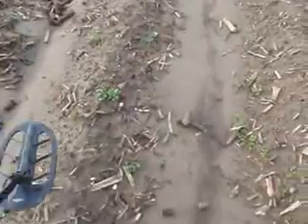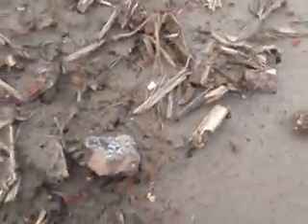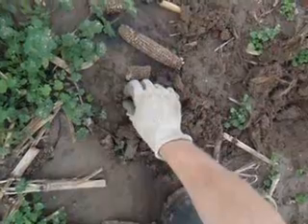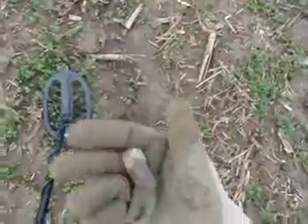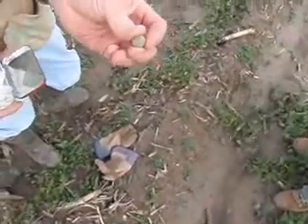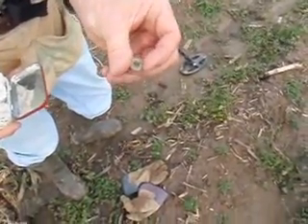Episode 165 - Louisiana Restoration Hunt 4 - Metal Detecting in the Deep South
This kicks off the 4th annual Louisiana Restoration Hunt held last year.  Come on and join Keith, RJ in LA, GeoDiggerMike, RG and me on our quest for Civil War artifacts!